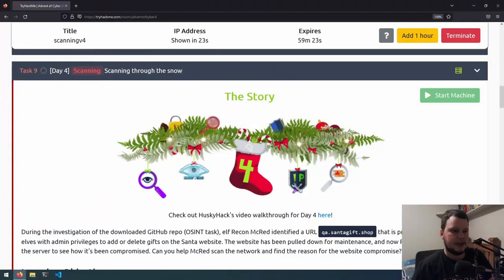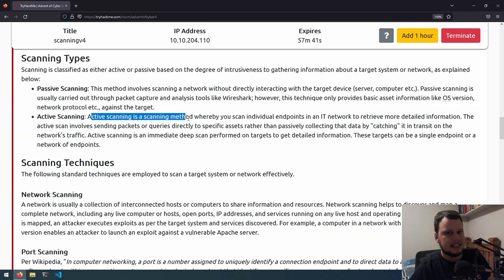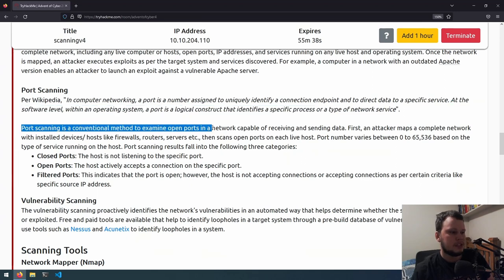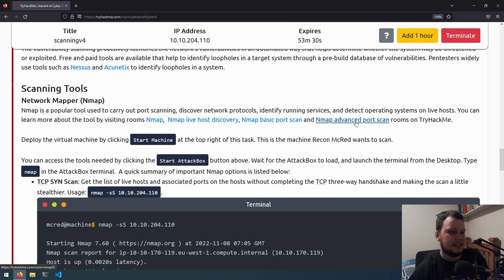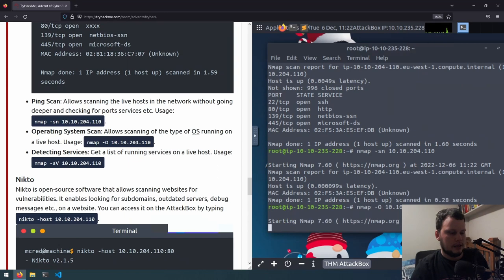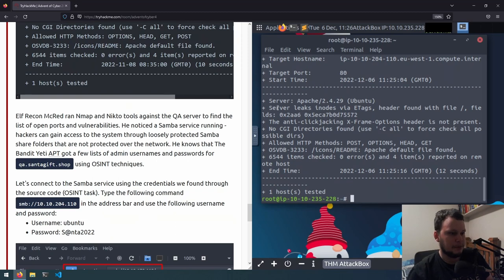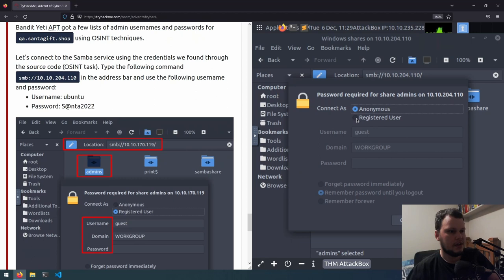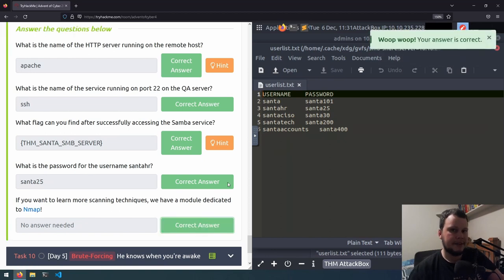Advent of Cyber - Day 4: Scanning Through the Snow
This is the day four challenge for Advent of Cyber 2022 and this is a scanning challenge called Scanning Through the Snow